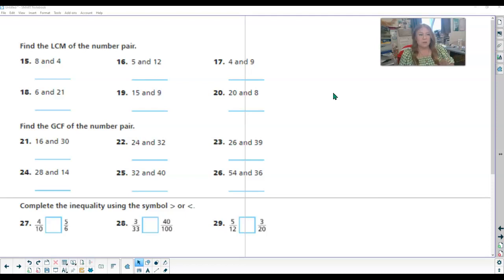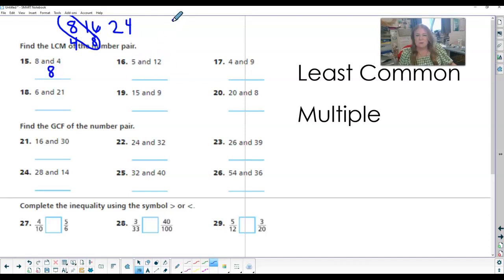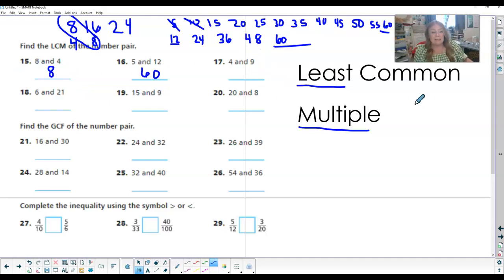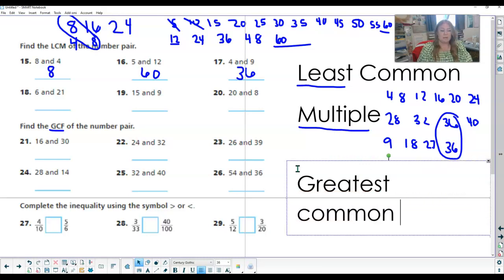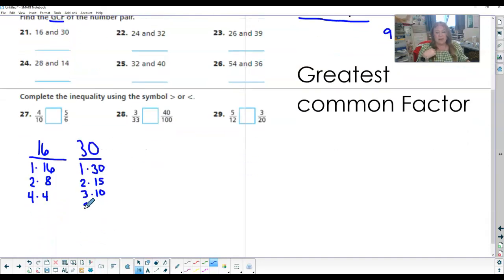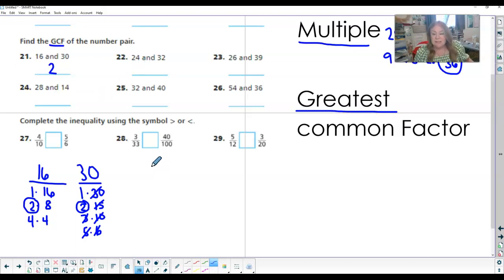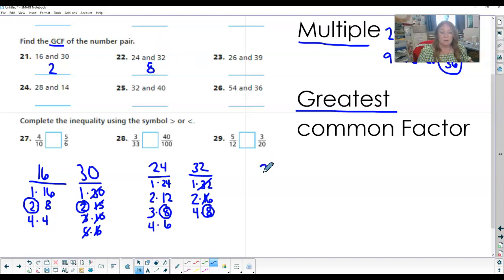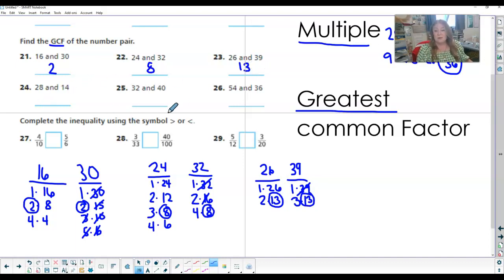2.3 On Your Own